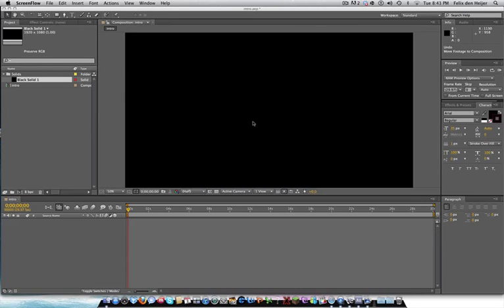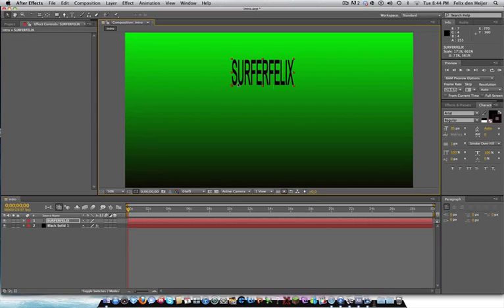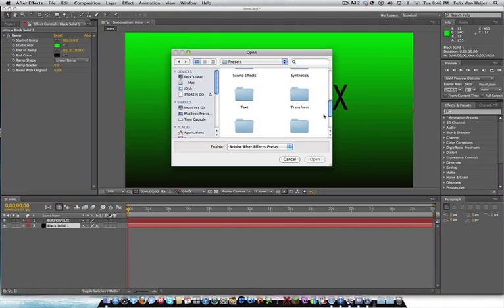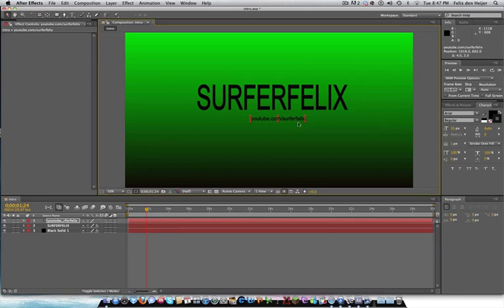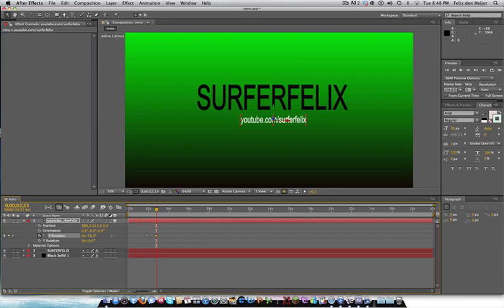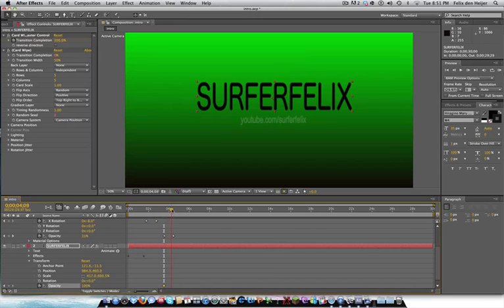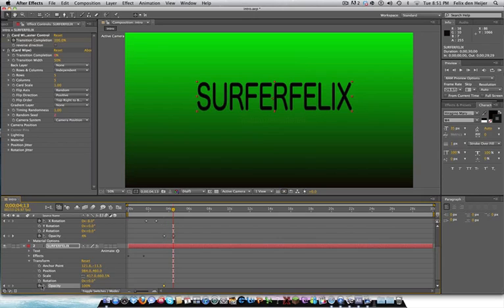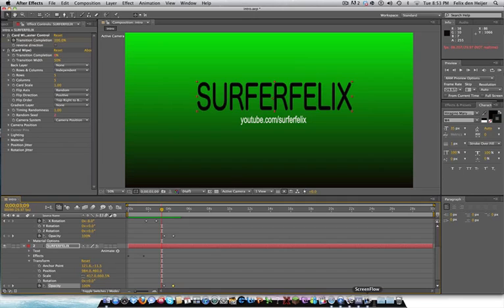Tutorial- How To Make an AWESOME After Effects Intro!!!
Hello there this is my first tutorial on after effects :D if your new to after effects this can teach you: Some cool shortcuts, How to keyframe, Basic tools, Timeline and obviously how to make a cool intro.